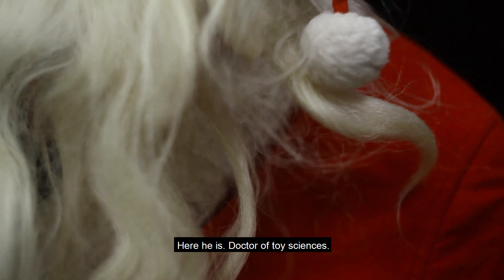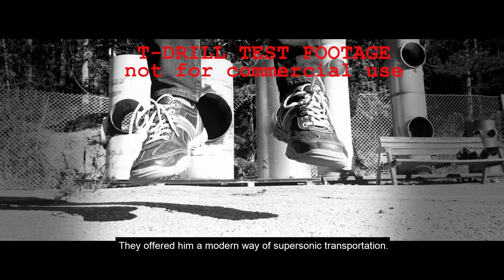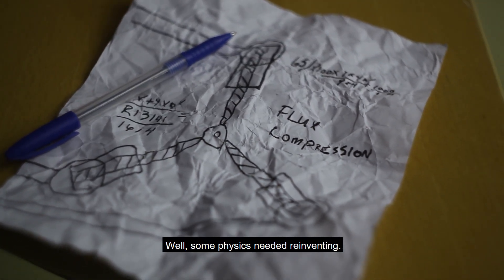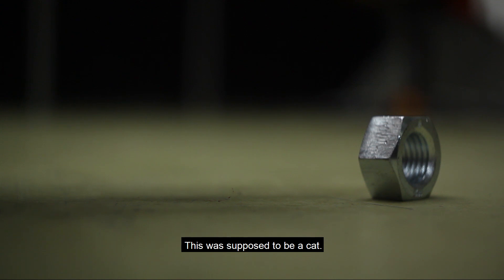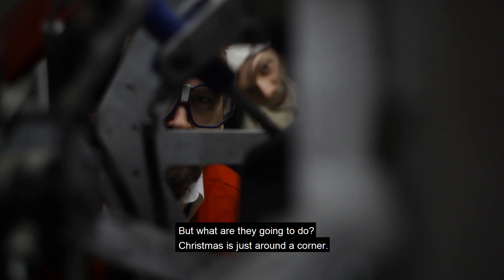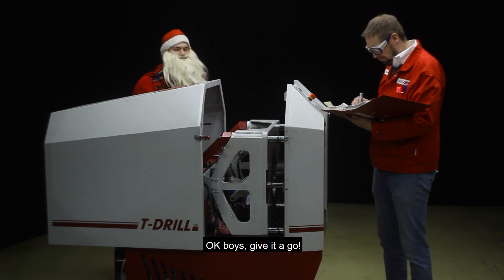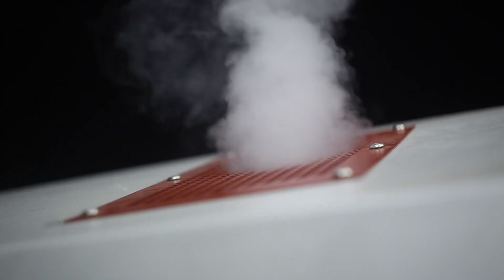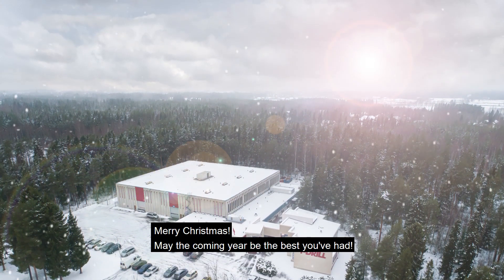T-DRILL Christmas Wishes 2020